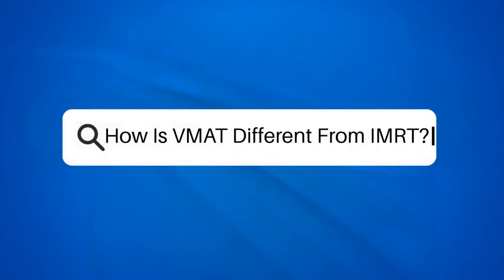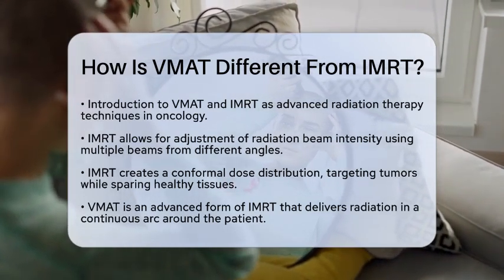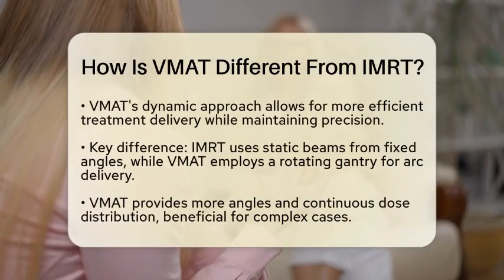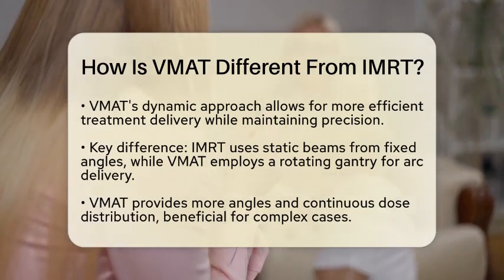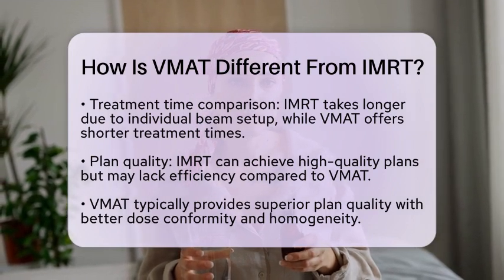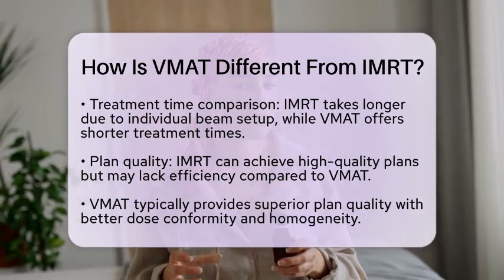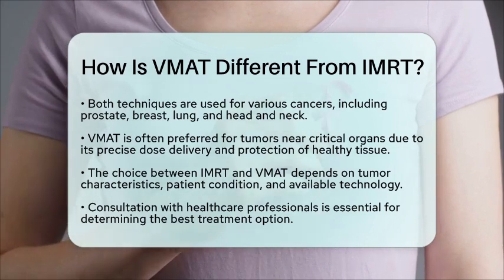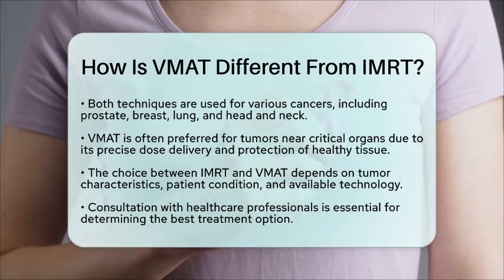How Is VMAT Different From IMRT? - Oncology Support Network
How Is VMAT Different From IMRT? In this informative video, we will break down the differences between Volumetric Modulated Arc Therapy (VMAT) and Intensity-Modulated Radiation Therapy (IMRT). Both techniques play vital roles in the treatment of cancer, but they each have distinct characteristics that influence their application in clinical settings. We will discuss how IMRT allows for the adjustment of radiation beam intensity using multiple fixed beams, enabling precise targeting of tumors while sparing healthy tissues. In contrast, VMAT employs a rotating gantry to deliver radiation in continuous arcs around the patient, which can lead to shorter treatment times and enhanced dose distribution.

Throughout the video, we will cover the unique benefits of each method, including their effectiveness for various types of cancers, such as prostate, breast, lung, and head and neck cancers. We will also highlight the factors that influence the choice between these two advanced techniques, such as tumor characteristics and patient conditions. Understanding these differences can help patients make informed decisions about their treatment options.